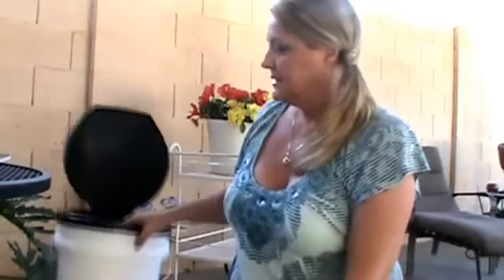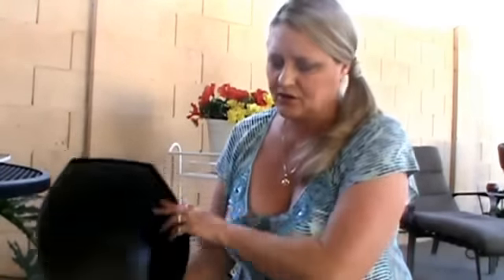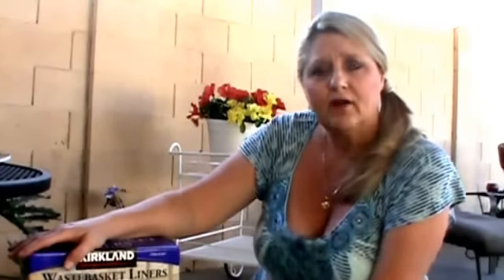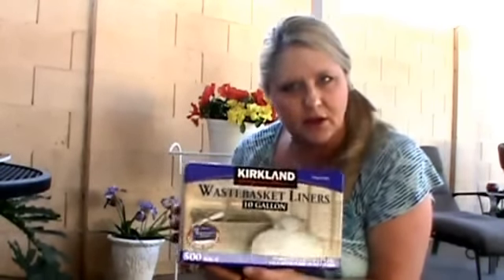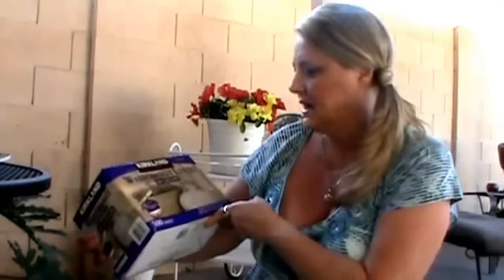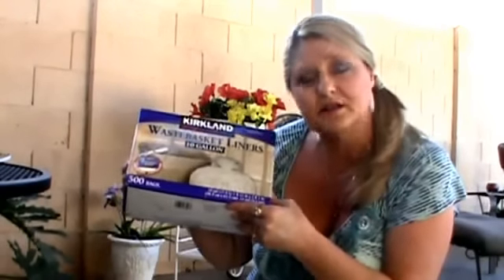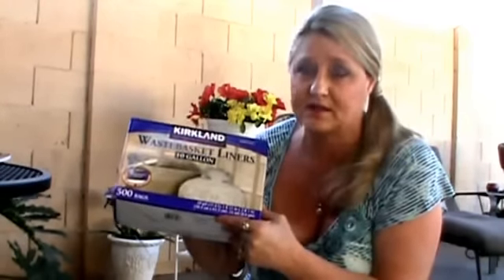Prepper Discusses | Human Waste Disposal Methods | SHTF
HOW TO: Human Waste Disposal Methods When SHTF!

Human waste disposal when SHTF! This is not a subject we want to sit around and talk about but, it is something you need to think about and plan for!

I've changed the name on my channel to Obsessive Chicks, if you're wondering why then watch the video to find out.

-Link To The Canning Jars I Use-

-Link To The Wide Mouth Lids I Use-

-Link To Dehydrator I Use-

-Link To A Newer Version Of The FoodSaver I Use-

-Link To Sun Oven-

-Link To The FoodSaver Vacuum Sealer Jar Kit-

-Link To The Ball Blue Book Guide To Preserving-

-Link to The Pressure Cooker I Use-

-Link To The Water Bath Canner-

-Link To Canning Kit-

-Link To Apple Corer & Peeler-

-Link To Cherry Stone Remover-